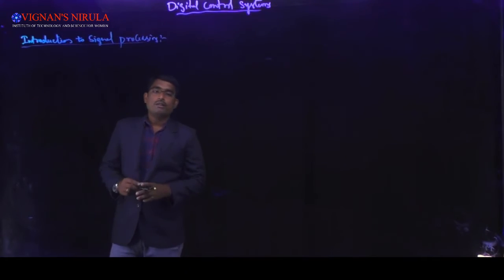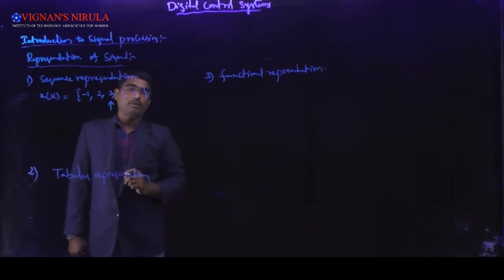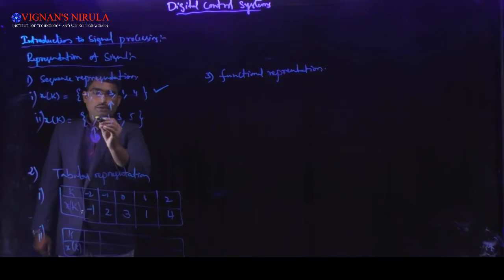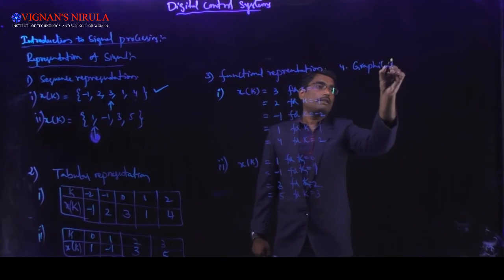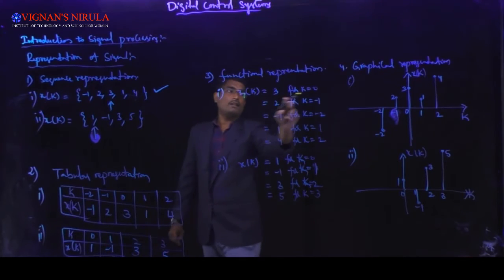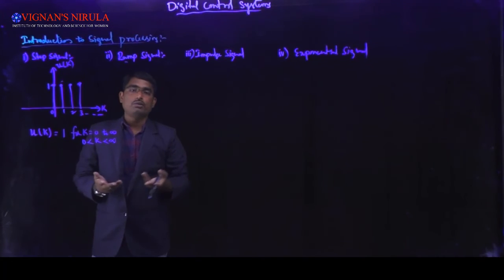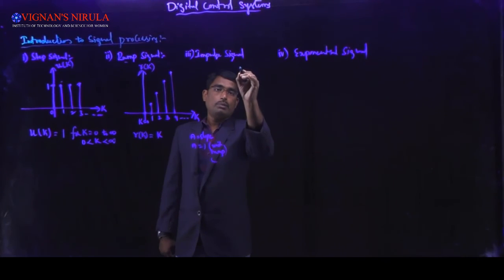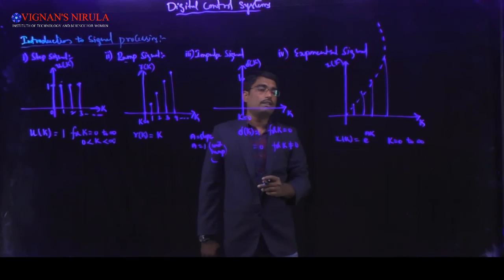DCS Unit 1Basic signals, Representation